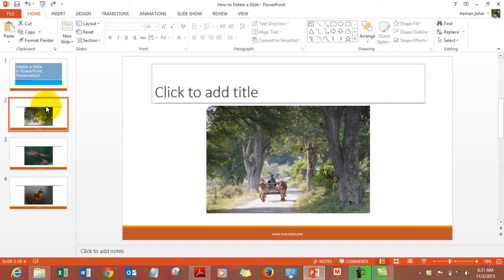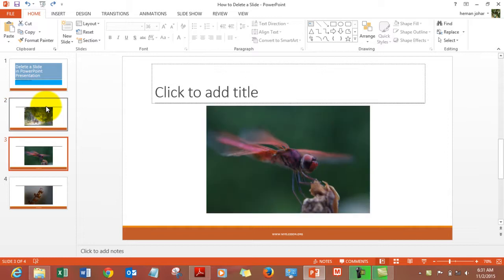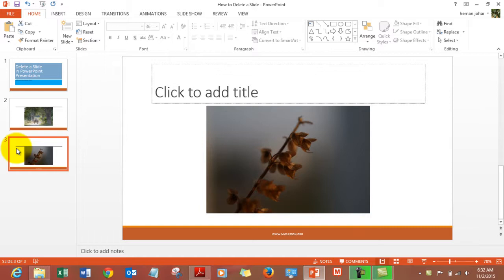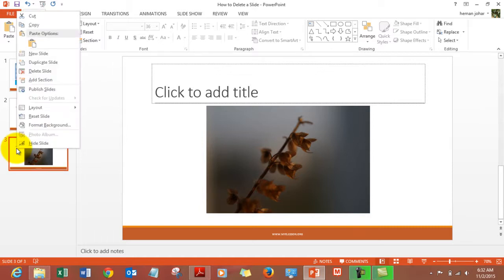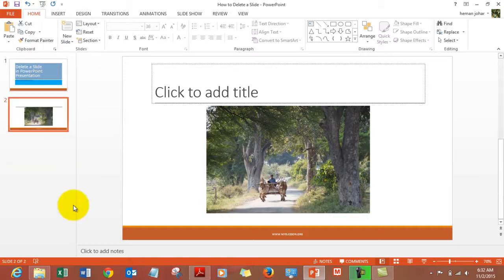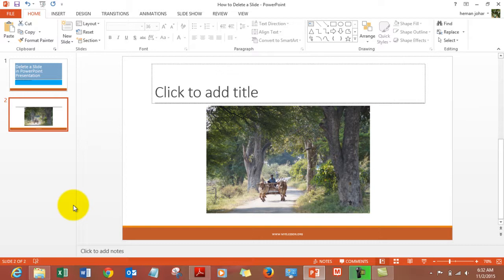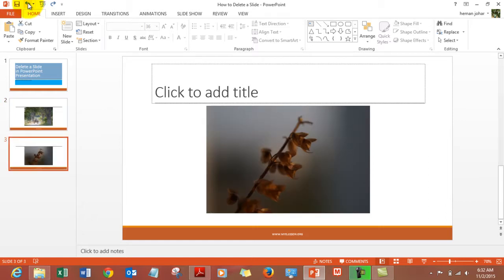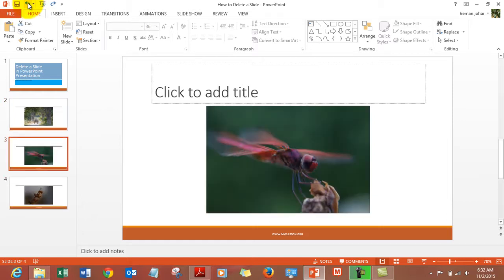Delete a Slide in MS Powerpoint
Learn to delete a slide in MS PowerPoint. Sometimes it is required that we need to delete a slide in a PPT presentation and this video will teach you how to delete a slide .